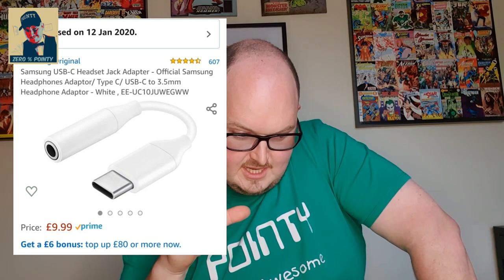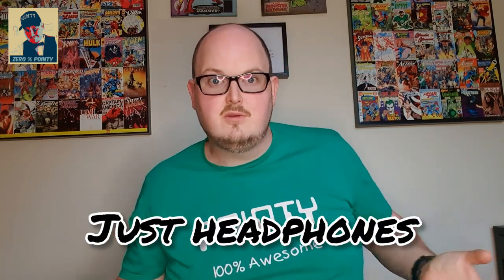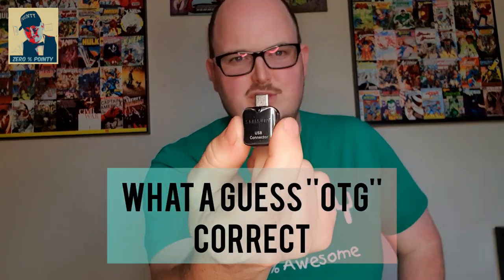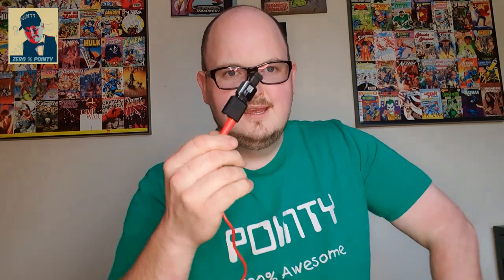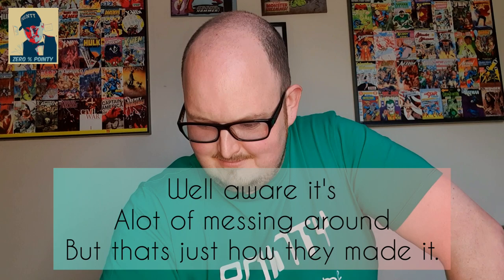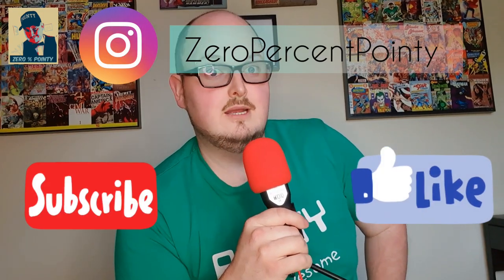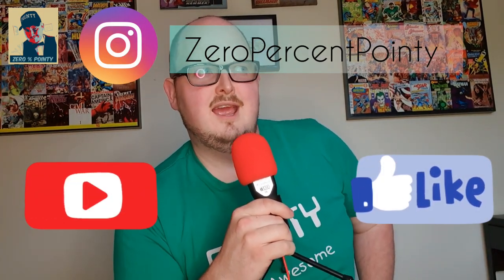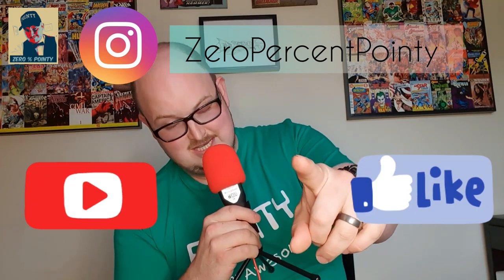How To use an external microphone / mic with samsung note10 & note10+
Not my usual video
 after a lot of searching and lots of money spent and wasted I have finally found what you need to use external microphones on the Note 10 and plus. Links to items below on amazon.

This vid is not sponsored and adapters are not endorsed by samsung but they do work for me!

Sabrent USB External Stereo Sound Adapter for Windows and Mac. Plug and play No drivers Needed. (AU-MMSA)